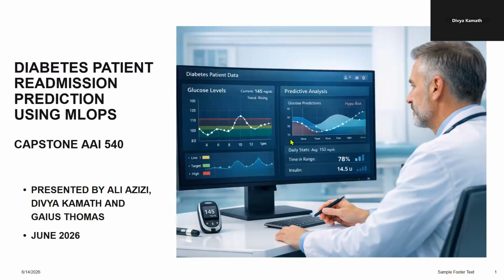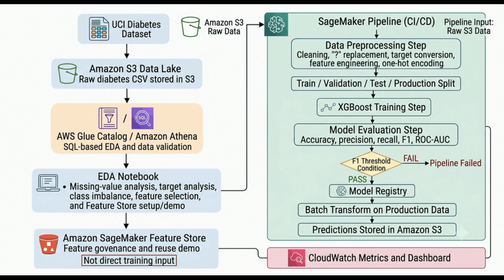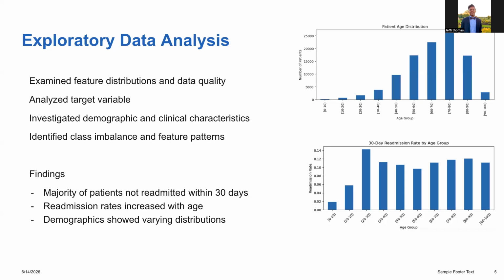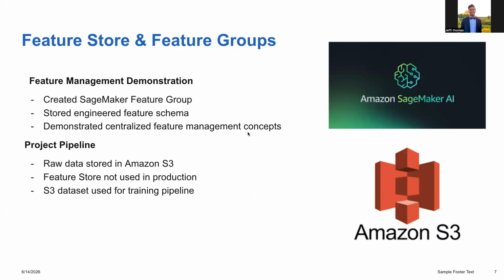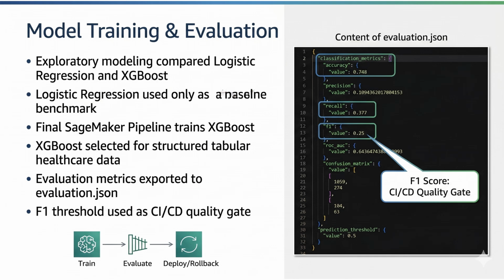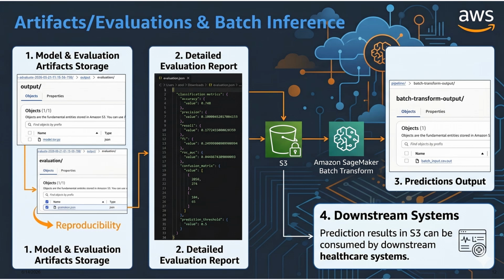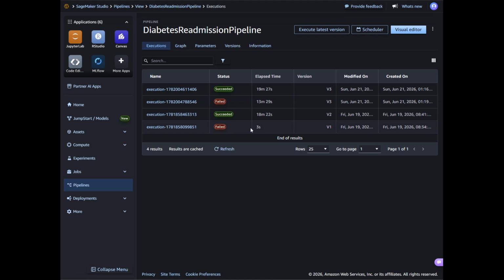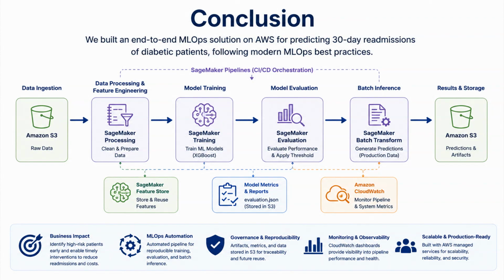AWS SageMaker MLOps Project: Automated ML Pipeline for Diabetes Readmission Prediction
This project demonstrates an end-to-end Machine Learning Operations (MLOps) workflow built on AWS SageMaker for predicting 30-day hospital readmissions among diabetic patients.

The system uses the UCI Diabetes 130-US Hospitals Dataset and implements a production-style machine learning workflow including:

• Data Engineering with Amazon S3 and Athena
• Feature Engineering and Data Preprocessing
• SageMaker Feature Store
• XGBoost Model Training
• Automated Model Evaluation
• SageMaker Pipelines (CI/CD)
• Batch Transform Inference
• CloudWatch Monitoring Dashboards
• Model Governance and Deployment Automation

The project was developed as part of the AAI-540 Machine Learning Operations course at the University of San Diego.

Technologies Used:
- AWS SageMaker
- Amazon S3
- Amazon Athena
- SageMaker Pipelines
- SageMaker Feature Store
- XGBoost
- CloudWatch
- Python
- Pandas
- Scikit-learn

Dataset:
UCI Diabetes 130-US Hospitals Dataset

Project Focus:
Predicting whether a diabetic patient will be readmitted within 30 days while demonstrating modern MLOps practices including automation, monitoring, reproducibility, and CI/CD workflows.